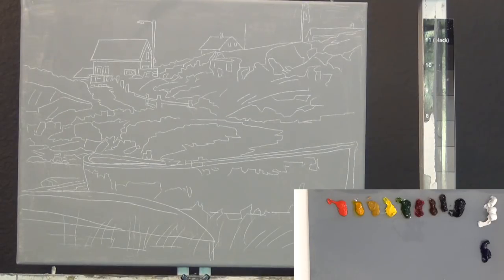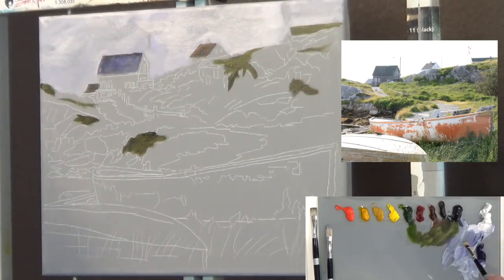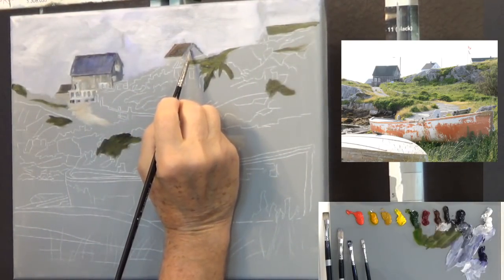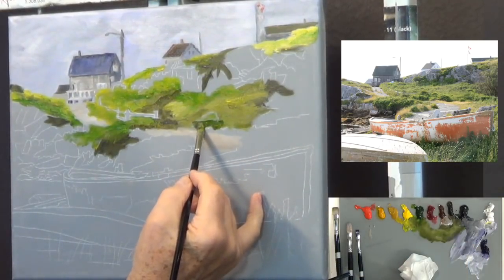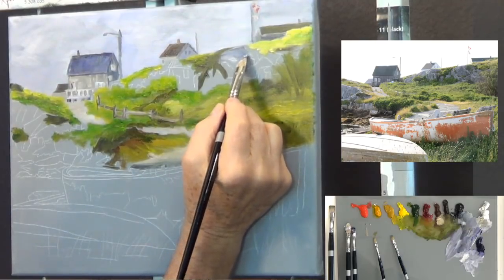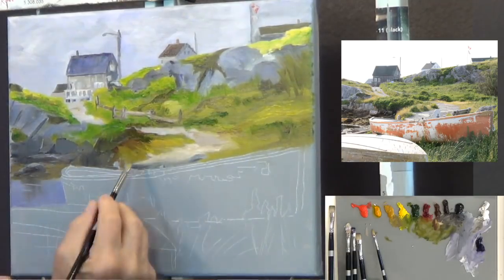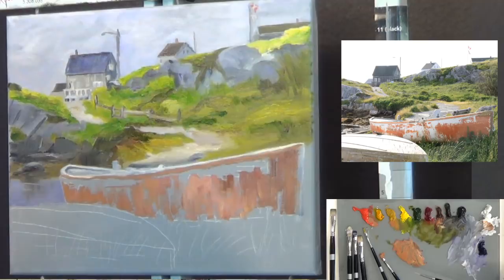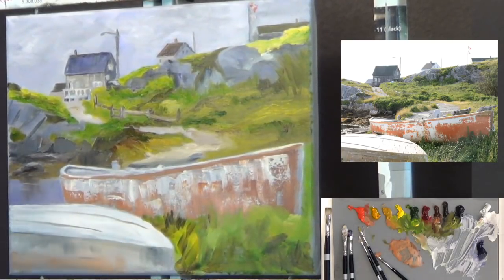How to paint "Boats at Peggy's Cove" in Oil by Larry Hamilton #1815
May 16, 2018 - #1815 - Oil- Full Length "Boats at Peggy's Cove"